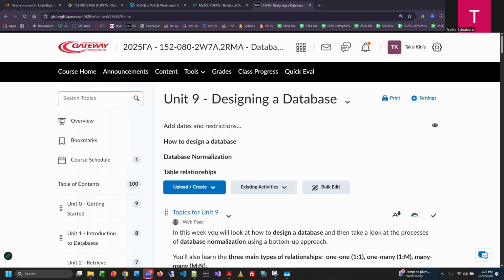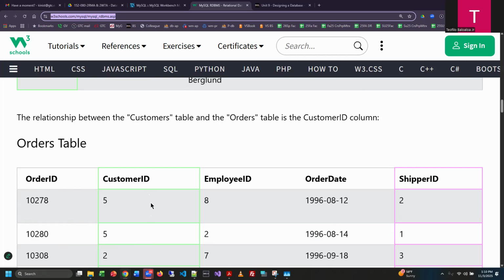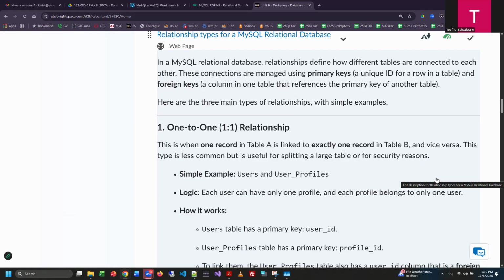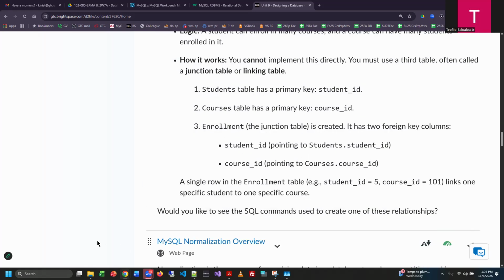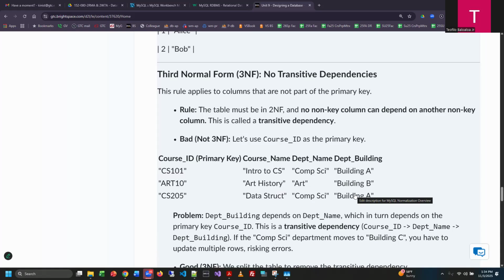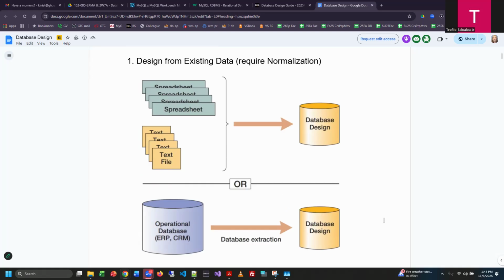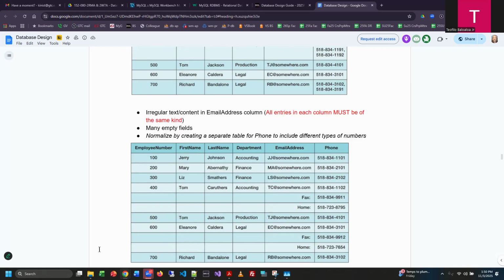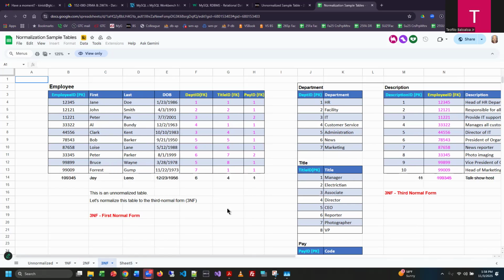Databases - Unit 9 Lecture/Demo - MySQL Database Design, Normalization, Relationships - Fall 2025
Please note that data shown in the video is from a fictious database. None of the personal information shown, such as names, email addresses, phone numbers, addresses, etc., are real. They are demo data used for instruction.

The lecture materials for this unit focus on how to design a database, relational database concepts, normalization, etc.